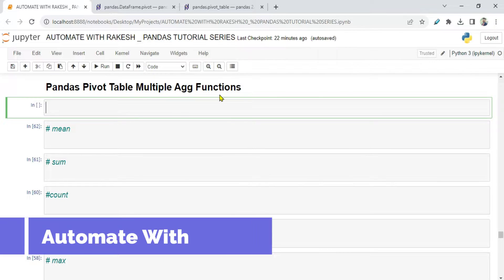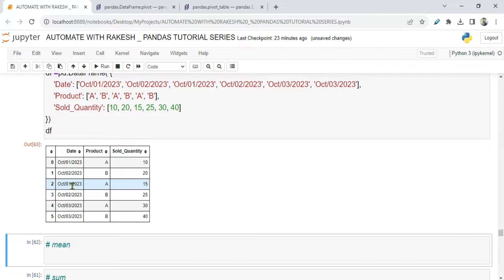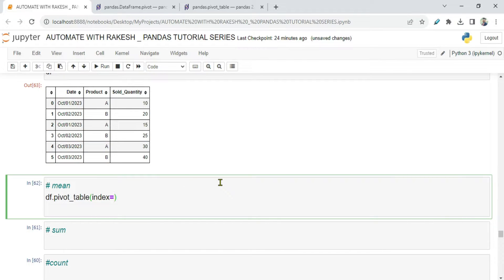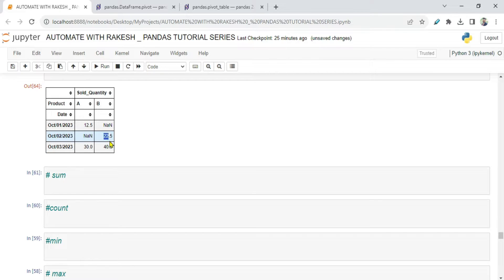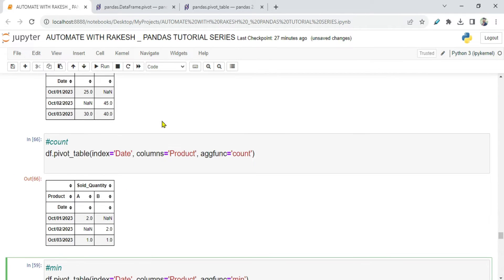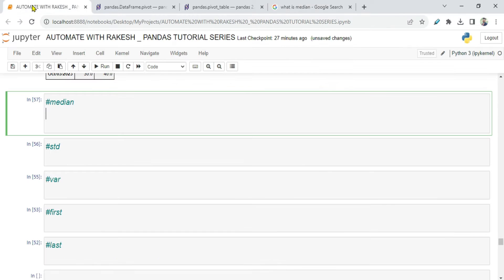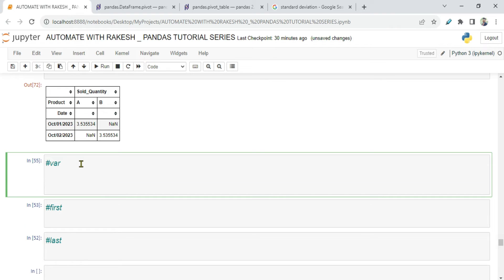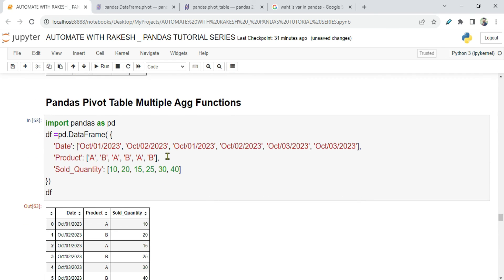Pandas Pivot Table Multiple Agg Functions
Master Pandas Pivot Tables with Multiple Aggregation Functions in this tutorial. Uncover the art of applying multiple aggregation functions to your data to gain deeper insights and create more comprehensive summaries. Enhance your data analysis skills and become a Pandas pro!

Data Used in the Video:
df =pd.DataFrame( {
    'Date': ['Oct/01/2023', 'Oct/02/2023', 'Oct/01/2023', 'Oct/02/2023', 'Oct/03/2023', 'Oct/03/2023'],
    'Product': ['A', 'B', 'A', 'B', 'A', 'B'],
    'Sold_Quantity': [10, 20, 15, 25, 30, 40]
Get Answers to:
What is Aggfunc in Python?